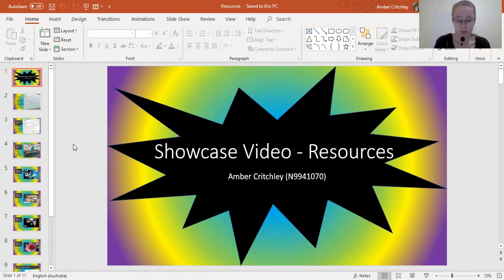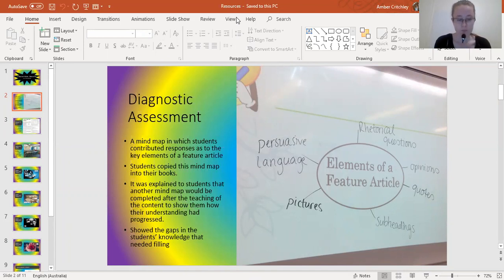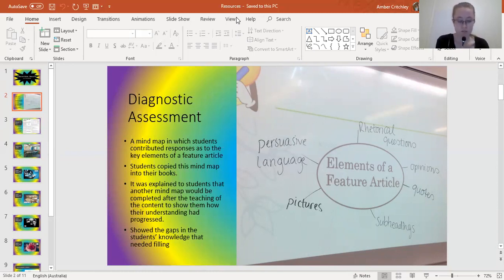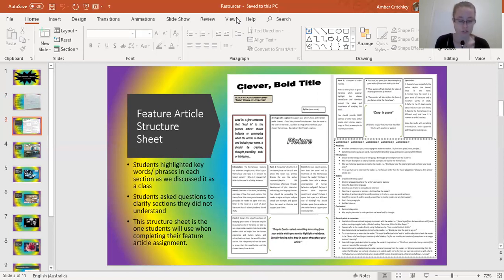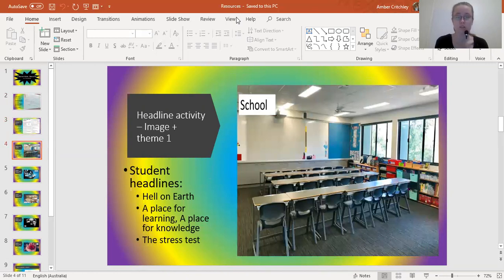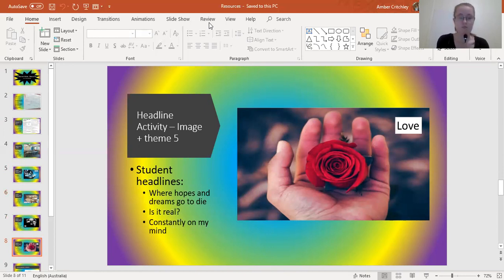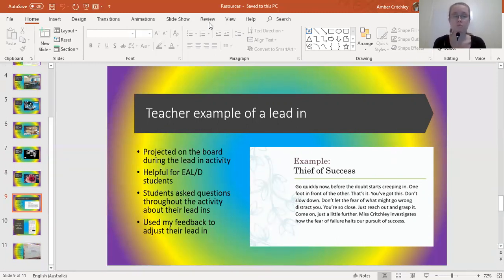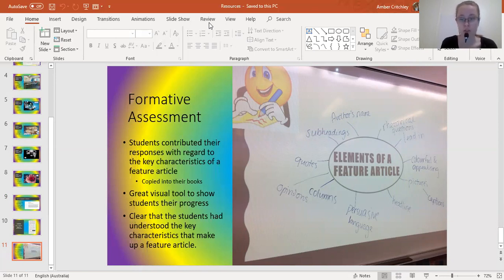Amber Critchley EUB343 Showcase of prac